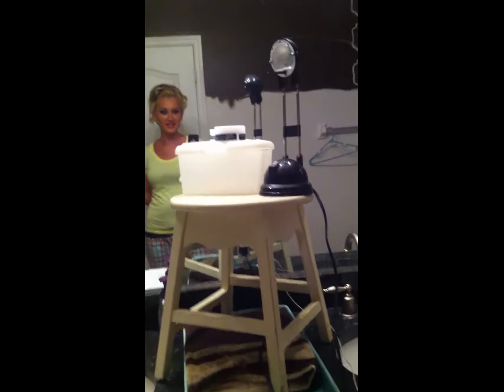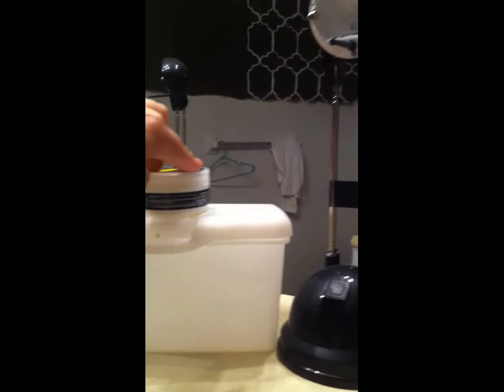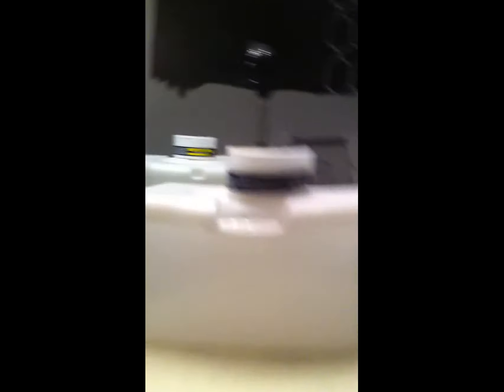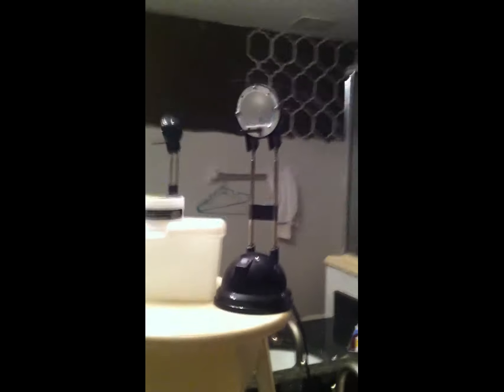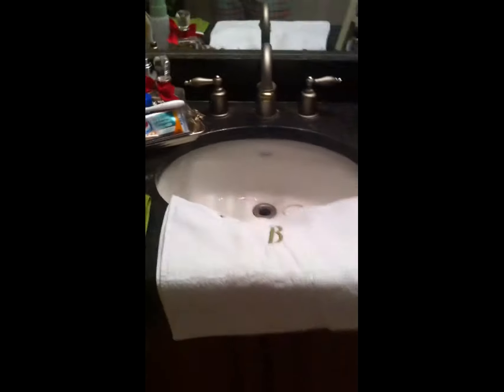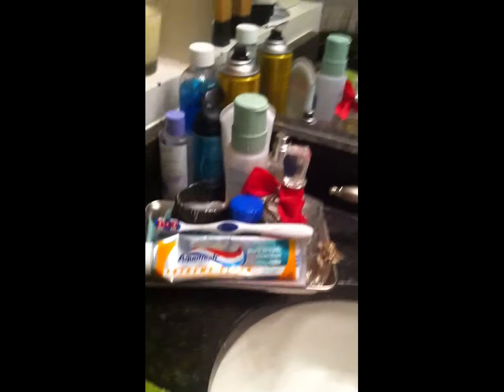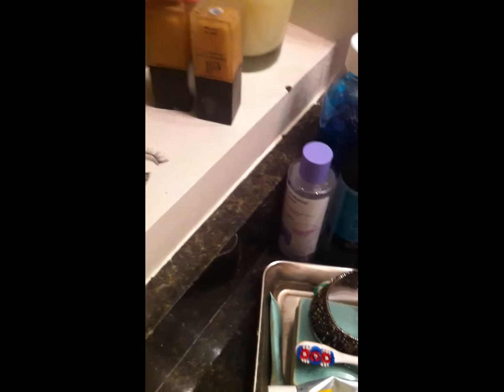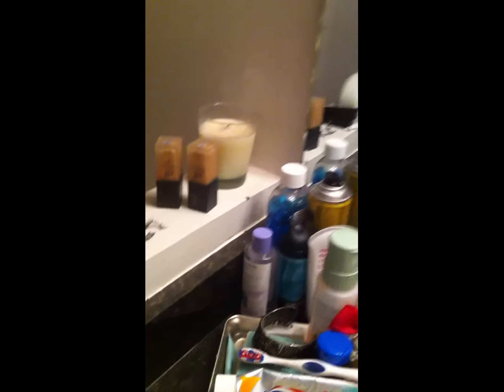Behind the Scenes of BecomingBri